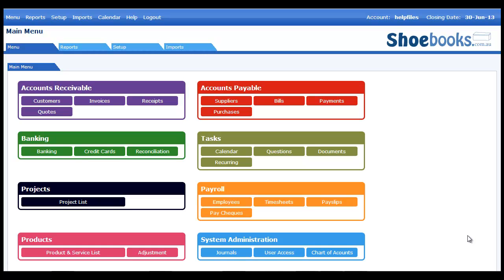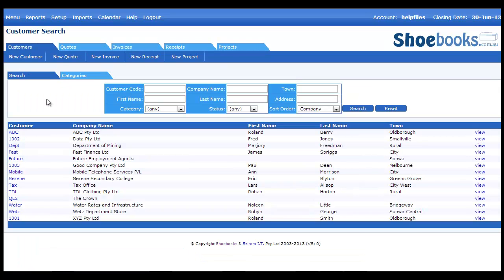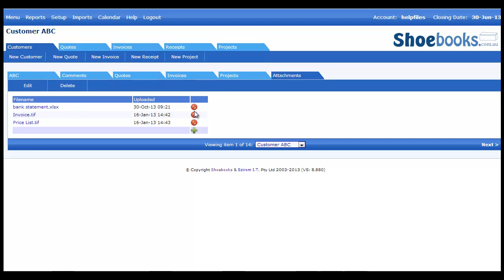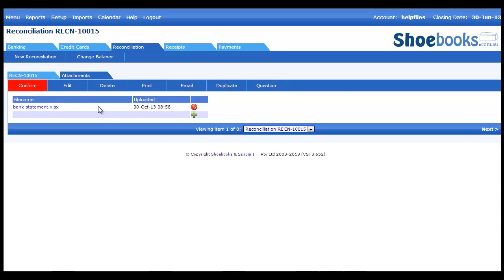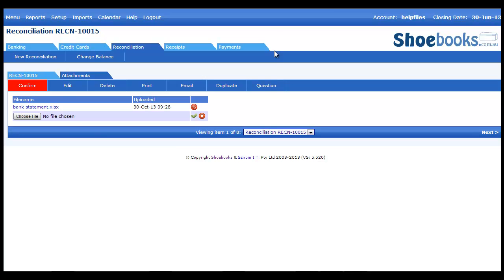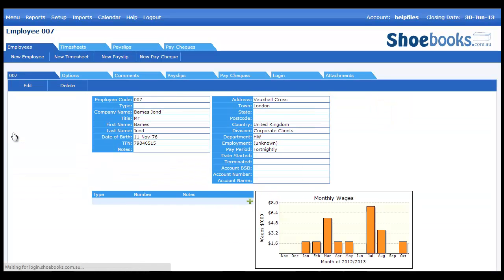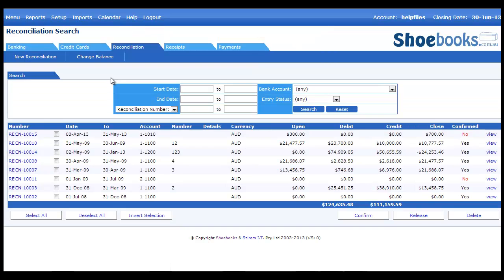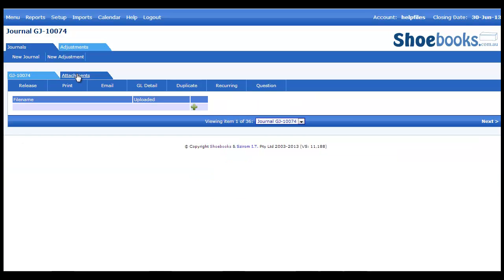How To Video - Attaching Files To Any Transactions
Shoebooks gives you the ability to upload and attach any file type to any transaction making it easier to store all your important financial information.

Useful for attaching customer information, invoices, expense receipts, bank statements, employment contracts, project contracts and journal notes.